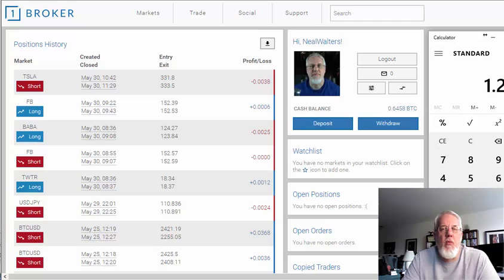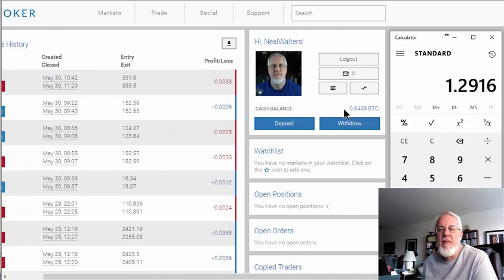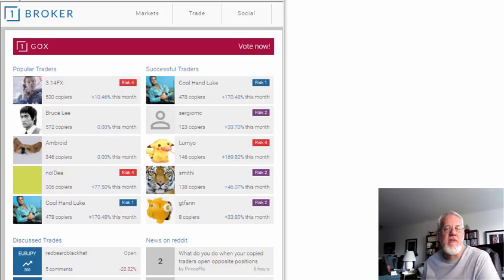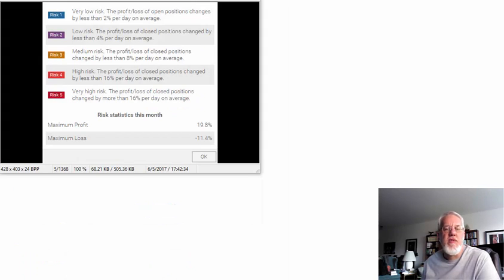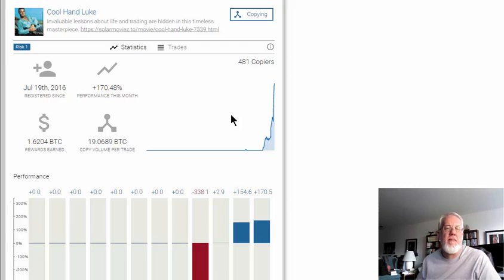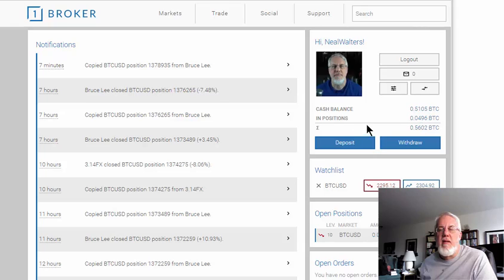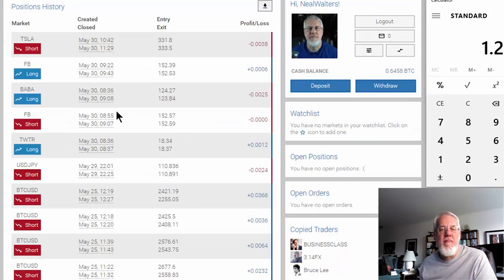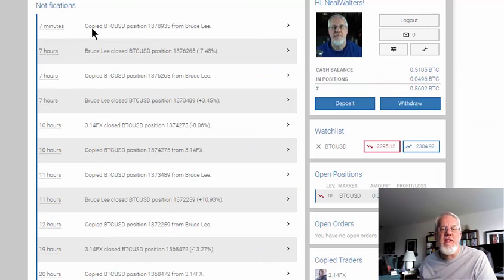1Broker Review - High R.O.I - 29% first two weeks in Bitcoin Day Trading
Looks like 1Broker has gone out of business.
I'm currently following this Bitcoin Education on how to pick the highs and lows